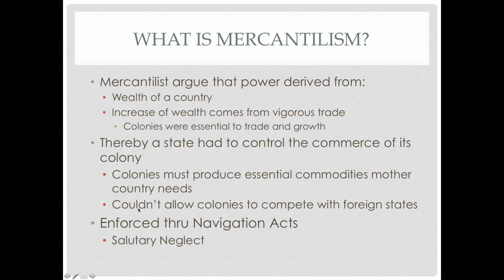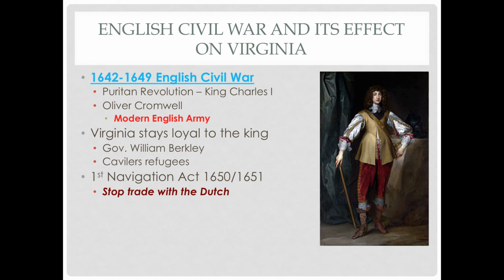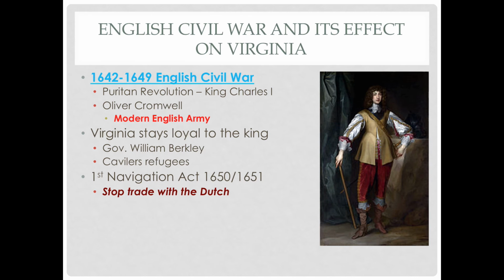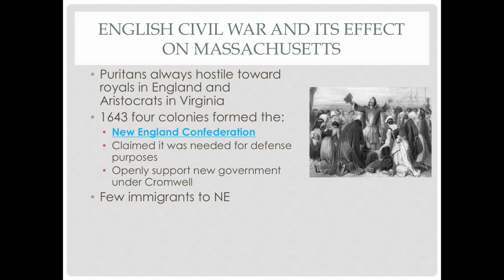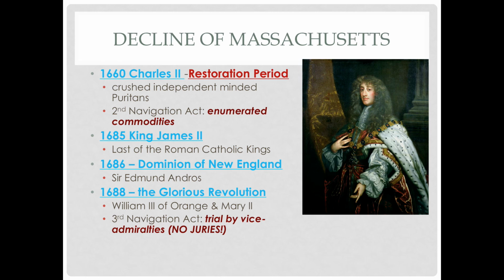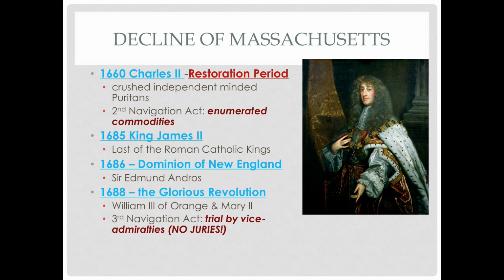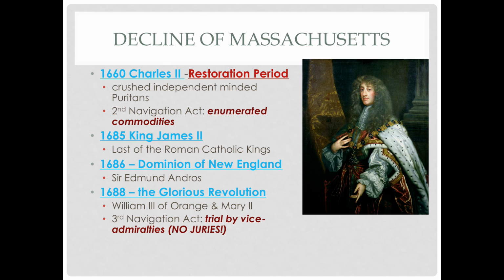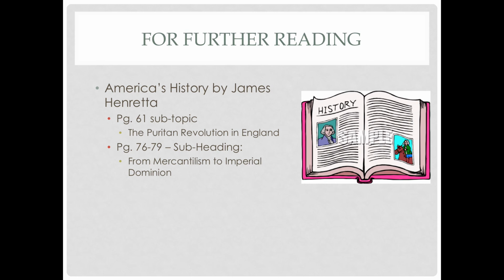APUSH: Period 2 1607-1754 The English Civil War 8/27/2015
Hello, this is my second video of the 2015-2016 year.  It is 23min long (sorry).  Don't forget the worksheets are on edmodo.